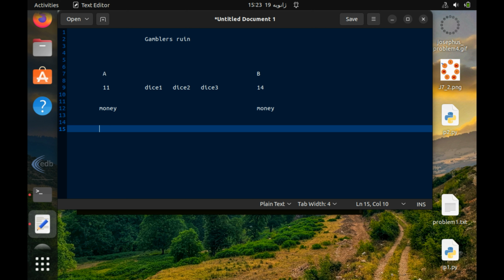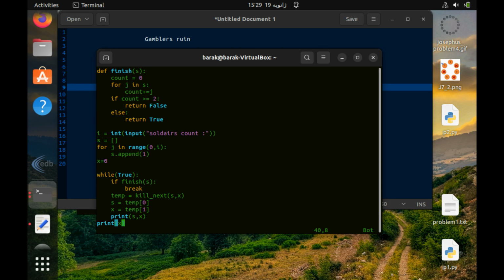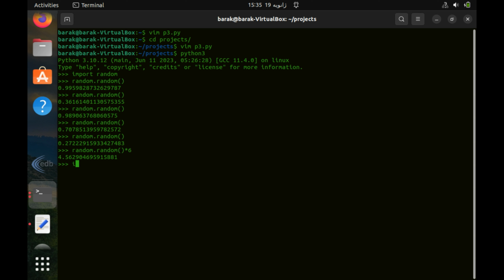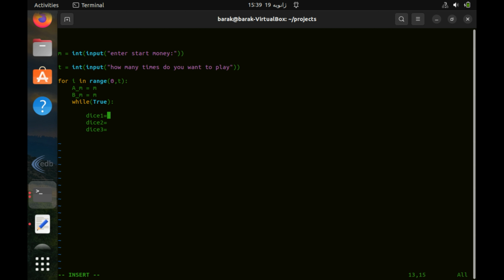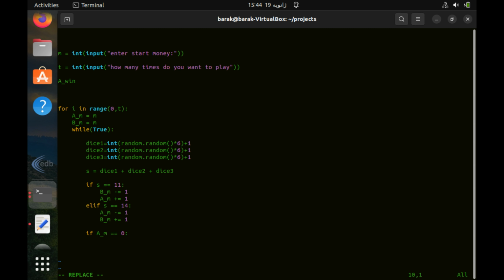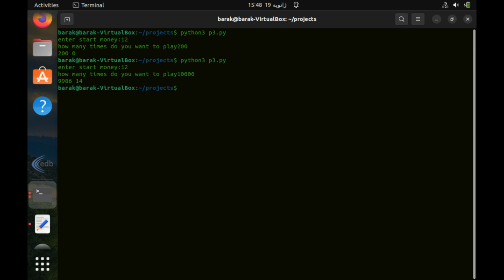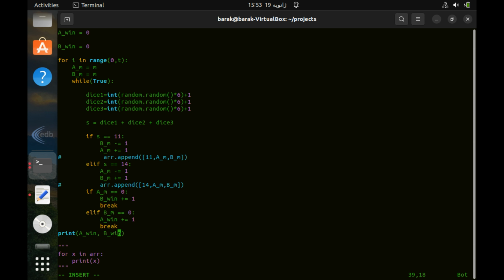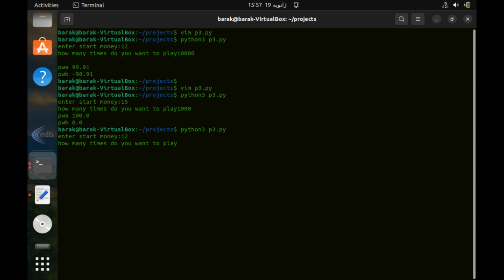today we try to solve the gambler s ruin problem with a python script.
sometimes we think something is fair but today I find that with fair dice and fair condition we can make an unfair game that can empty your packet.